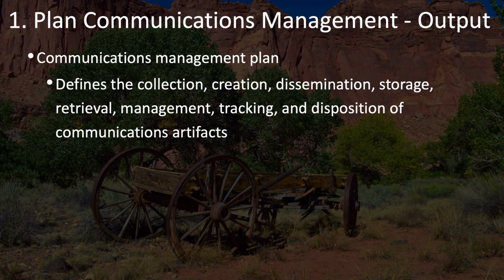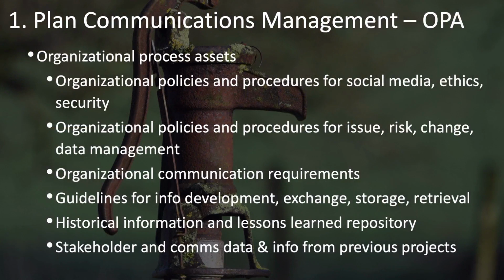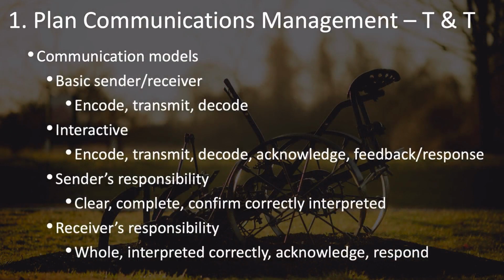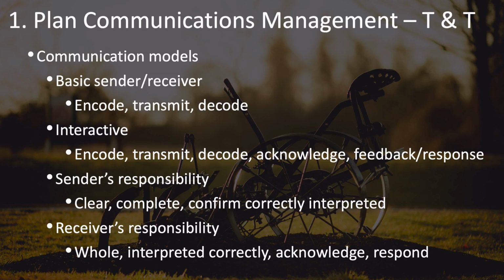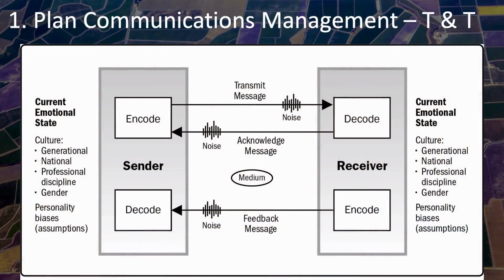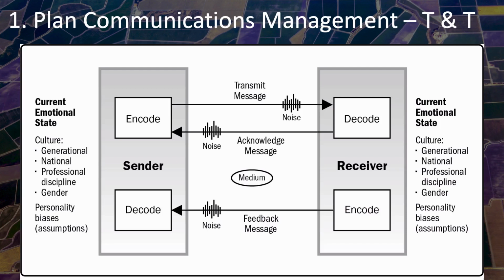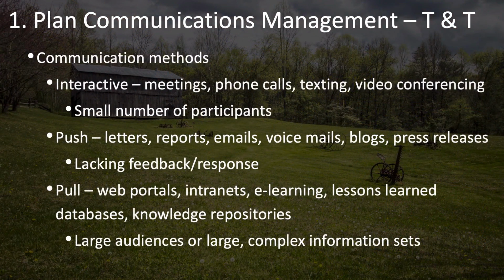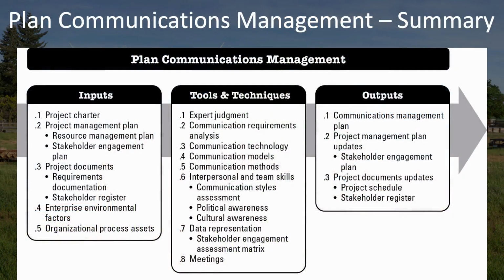PM Ready™ Planning Communications Part 2